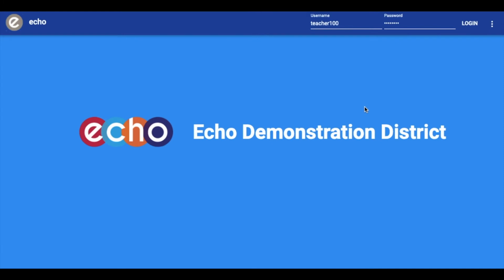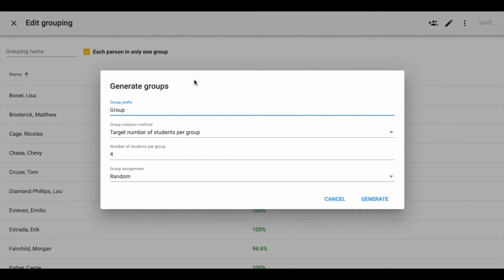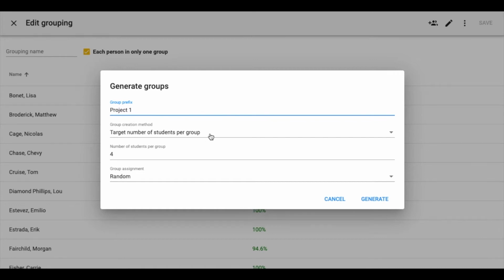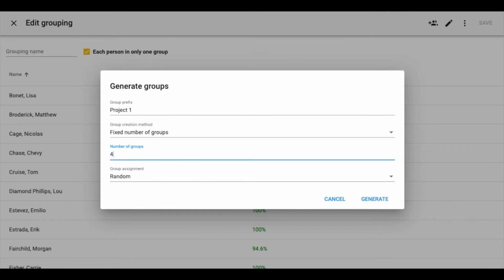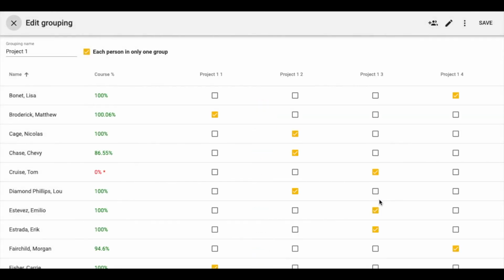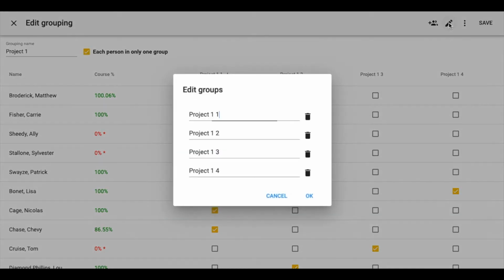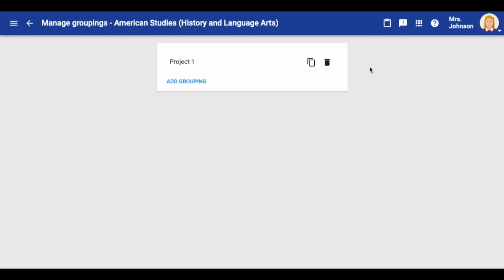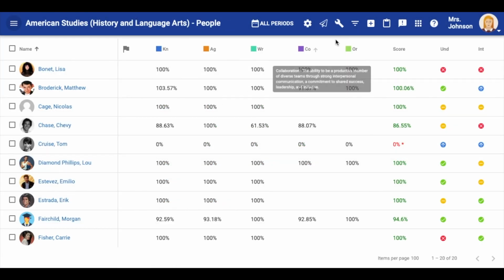Creating & Managing Groups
This video covers how to create and manage groups within Echo.